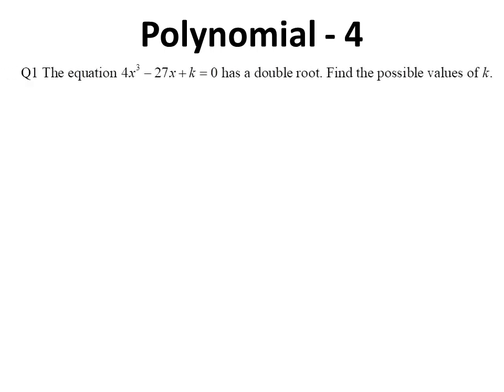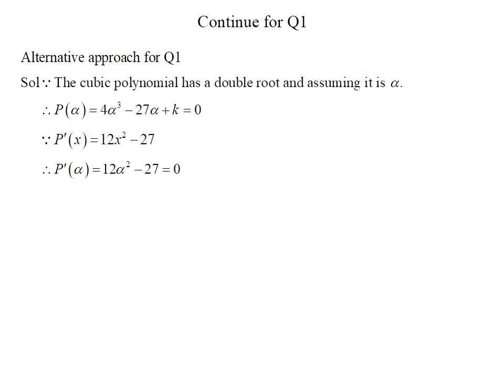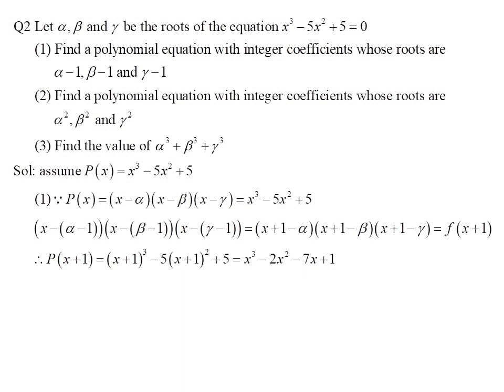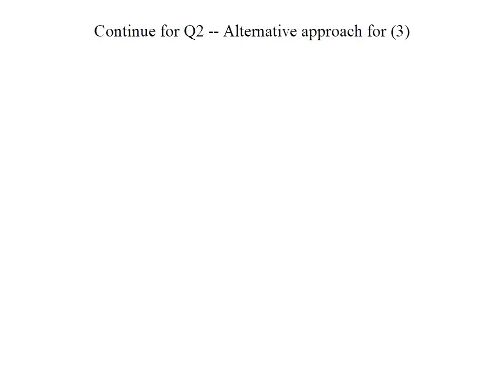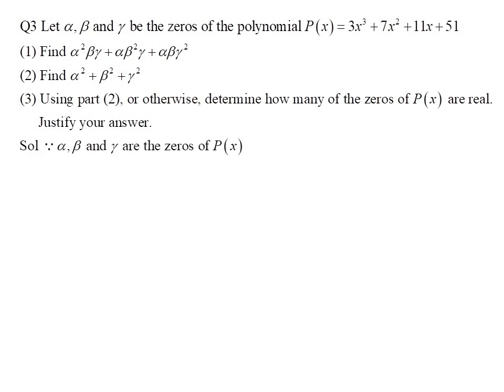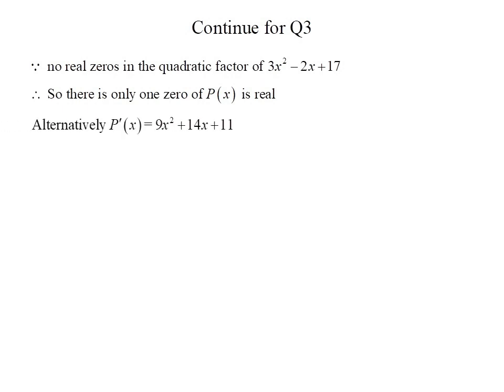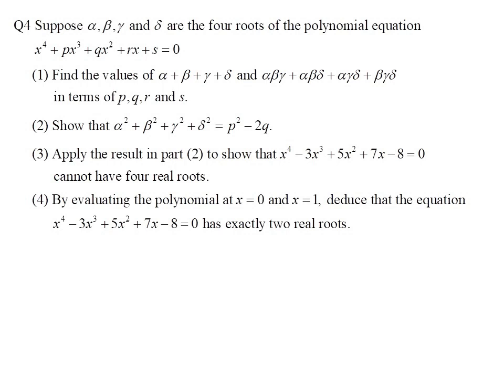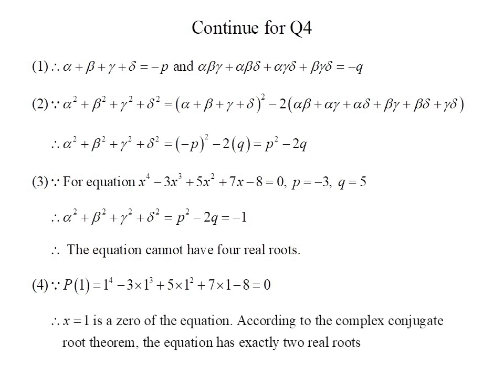Polynomial part 4 – introducing double root and applications of fundamental algebraic theorem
Polynomial is the ‘building blocks’ in many other types of mathematical expressions and has many useful applications in modelling and rendering objects. It is an important topic in high school maths.

We will cover this topic over multiple videos, starting by introducing and applying key concepts through worked examples. As we continue in the series, we will solidify our understanding and problem-solving skills by combining application of various concepts through more challenging examples.

This video is part 4 of the Polynomial series. We will introduce the concept of double root, cover relations between polynomial zeros and its coefficients as well as the fundamental theorem of algebra and its applications in polynomials. We will demonstrate through four worked examples.